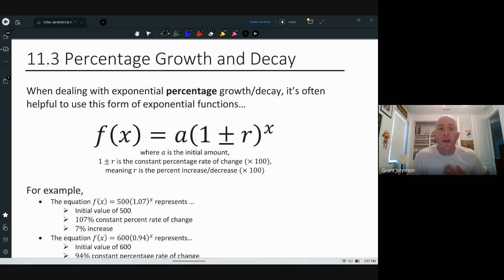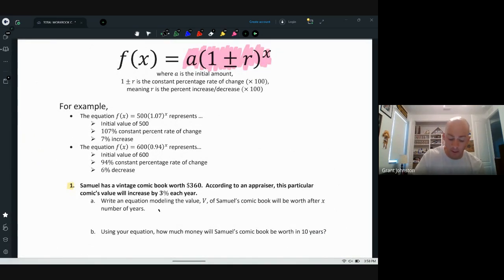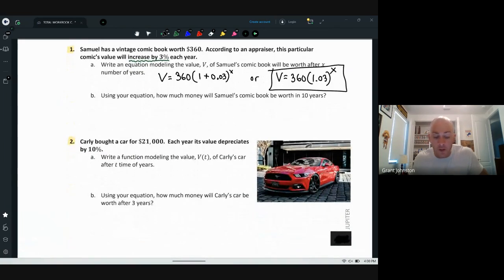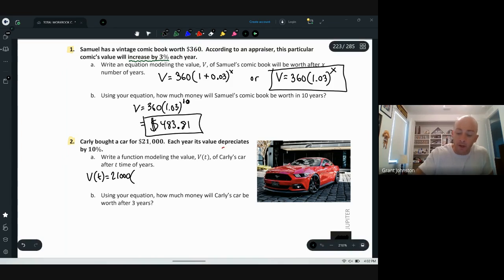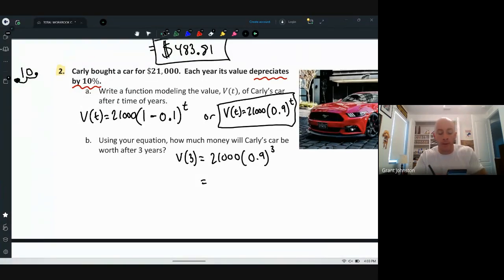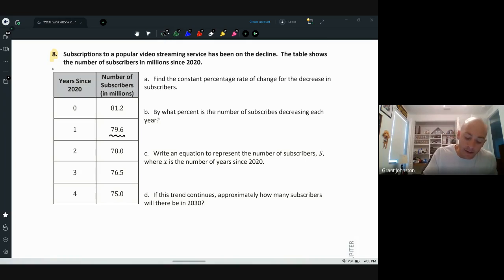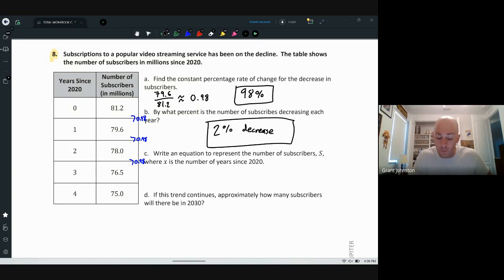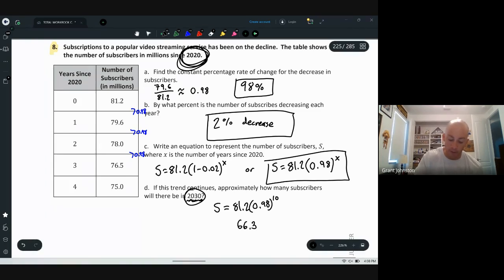11.3 Percentage Growth and Decay